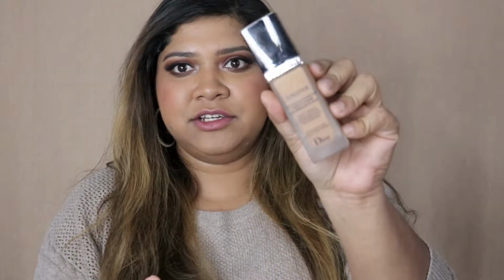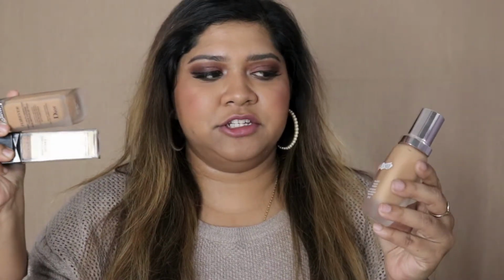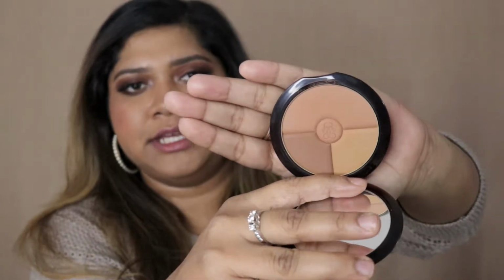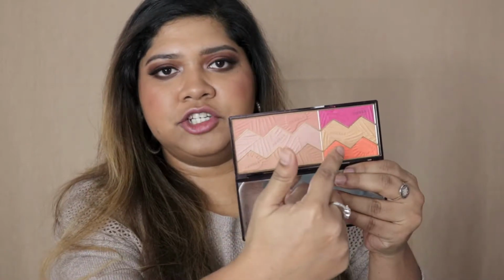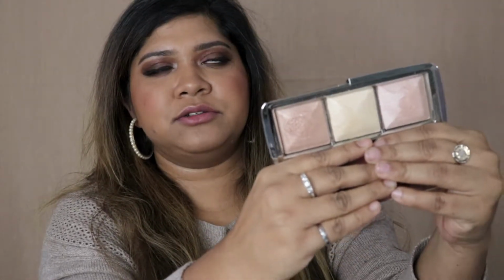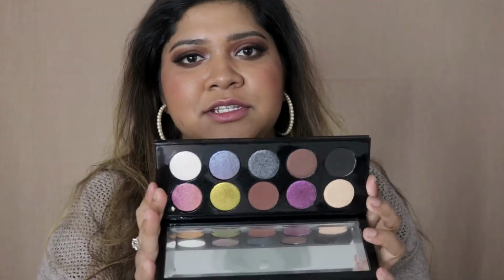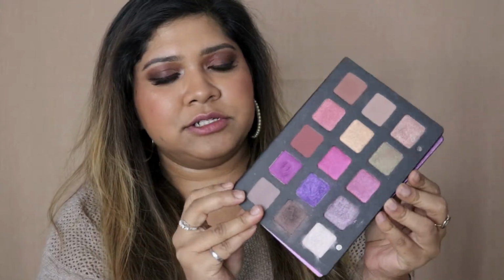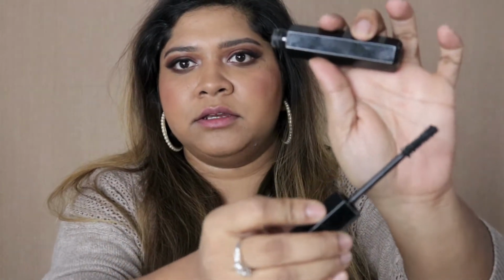BEST LUXURY MAKEUP OF 2017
I am talking about my favourite luxury makeup releases of 2017. Hope you enjoy!
Social Platforms:
Products in this Video:
PatMcgrath Subversive Palette
Hourglass Ambient Strobe Lighting Palette
Nars PowerMatte Lip Pigment
Dior Liquid Matte Lipsticks
Dior Kohl Lipstick
Dior Diorskin Forever Perfect Foundation
La Mer Soft Fluid Longwear Foundation
Givenchy Matissme Velvet Foundation
Kevyn Aucoin Etherealist Concealer
Guerlain Terracotta Bronzer
By Terry Sun Designer Palette - Tropical Sunset
By Terry Dual Power Mocha Fizz
Chanel Blush Burnt Coral
Tom Ford Inhibition Blush
Hourglass Girl Stylo Lipsticks
La Mer Sheer Pressed Powder - Medium Deep
Dior Universal Brown Brow Stylist